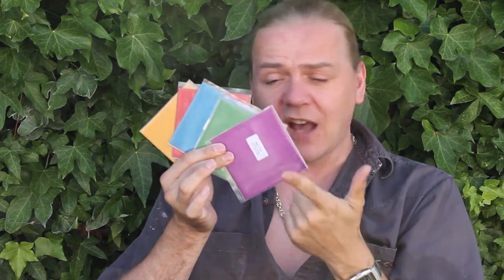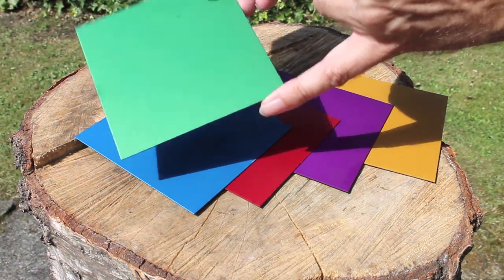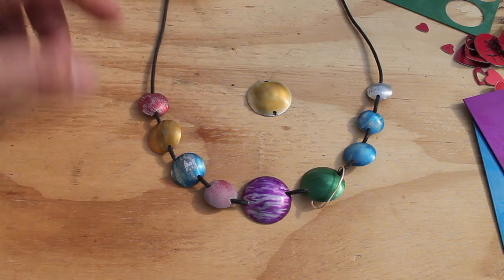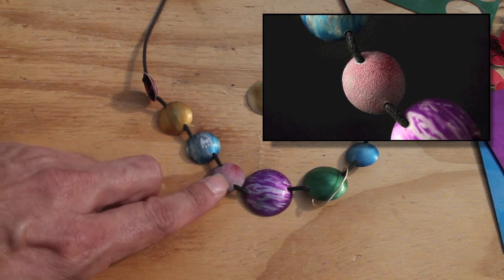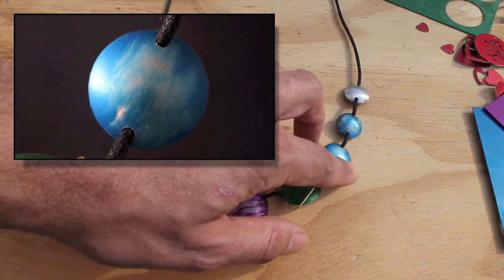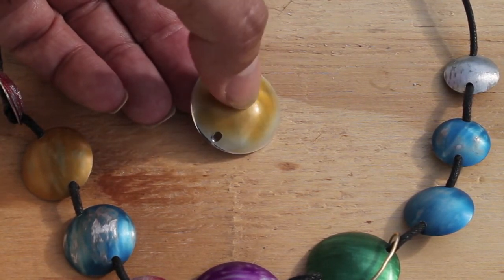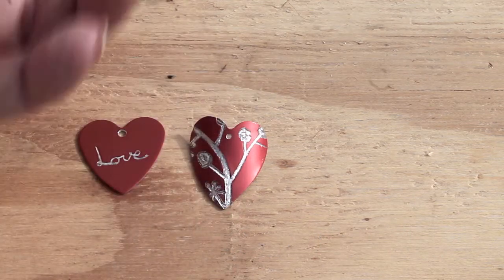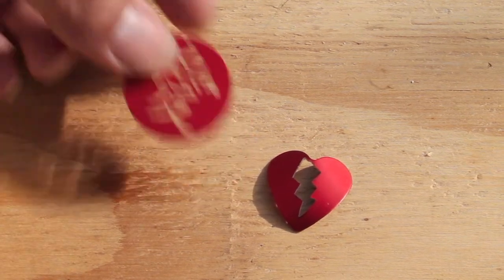Anodised Aluminium Sheets for Jewellery making Demo & Review in HD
looks at a colourful new medium - Anodised aluminium sheet and tests a few techniques with it.